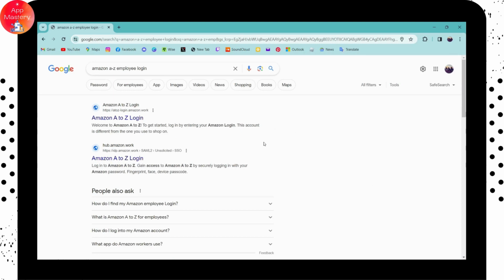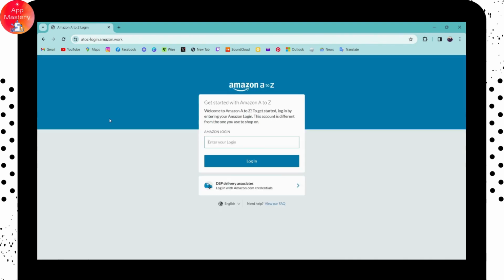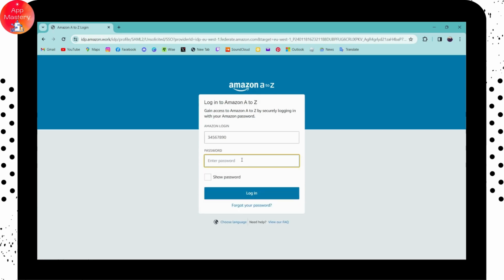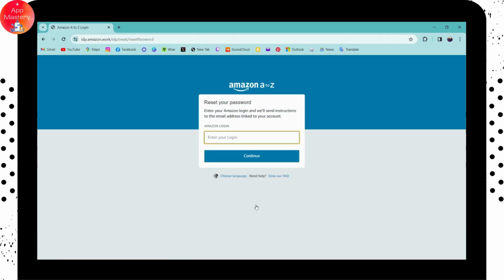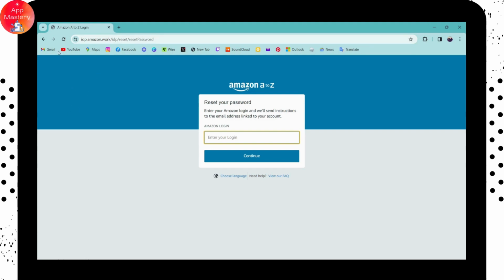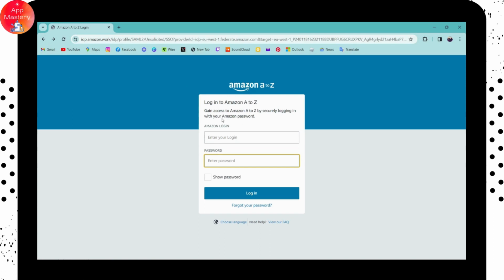How To Login To Amazon A To Z Employee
Unlock the secrets of accessing your Amazon A to Z employee account with App Mastery's step-by-step tutorial. Learn the ins and outs of the A to Z Employee Portal and streamline your workforce management.